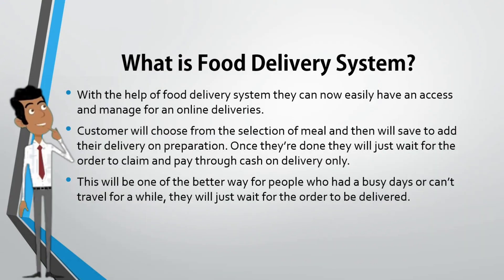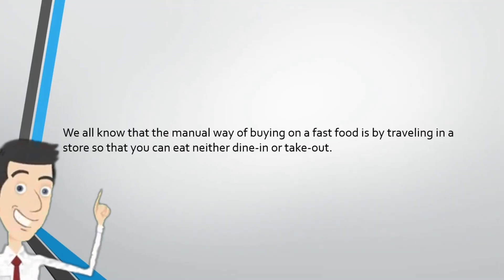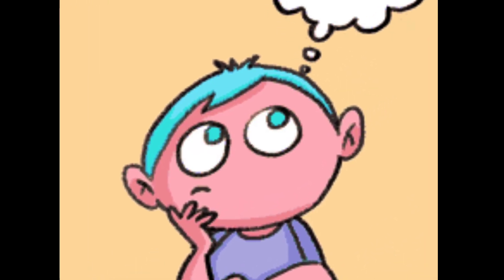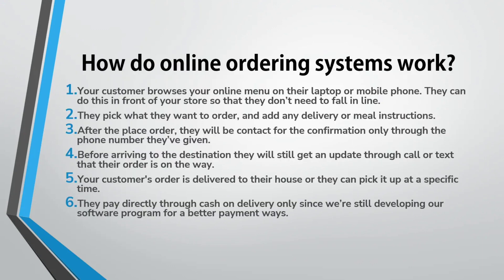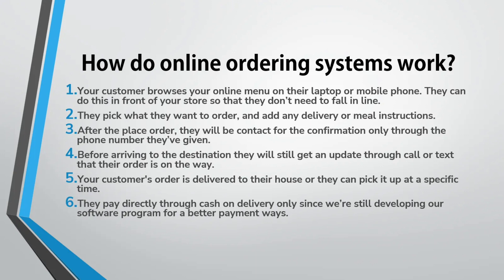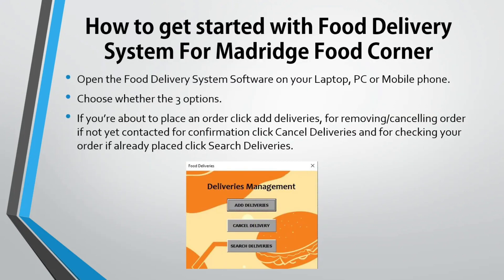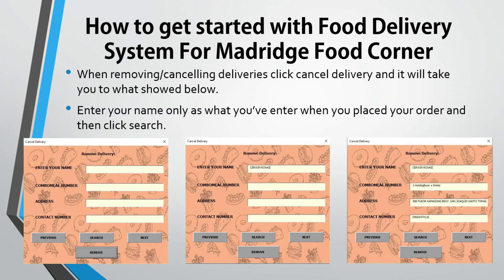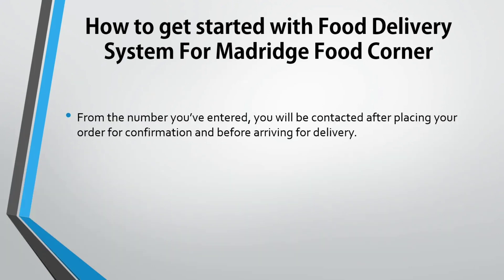Food Delivery System using VBA Macro User Form for Mardridge Food Corner